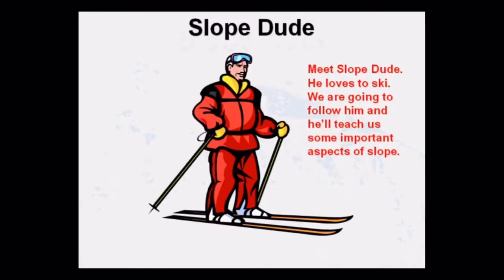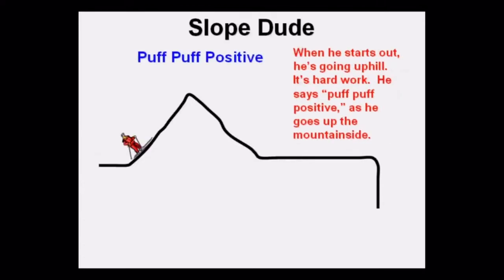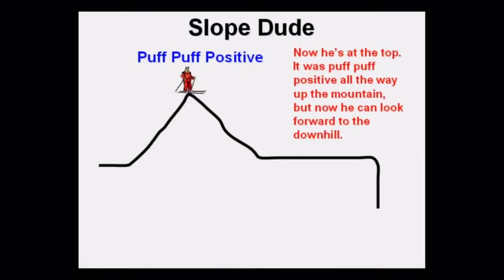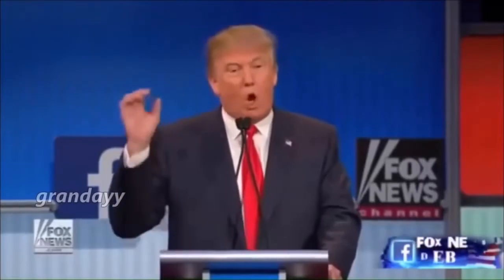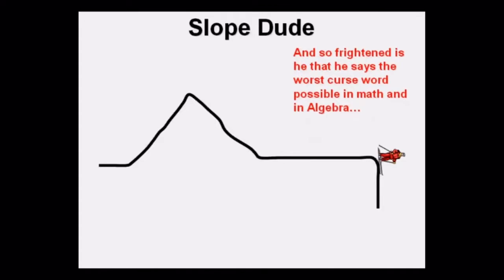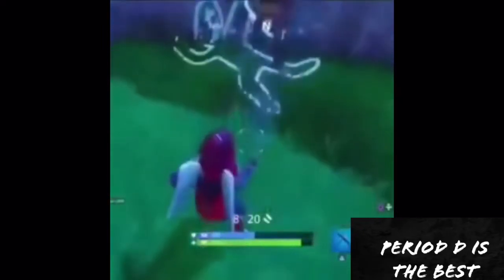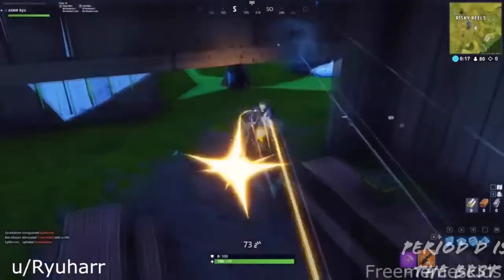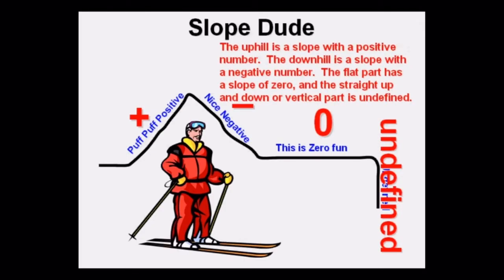Slope Dude Ultimate Remix